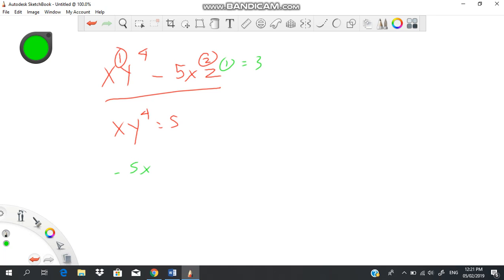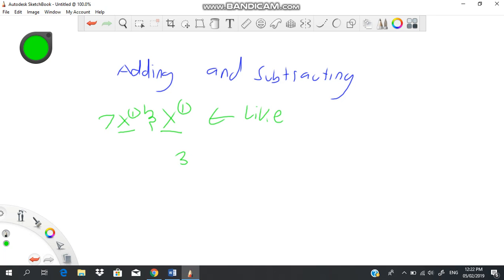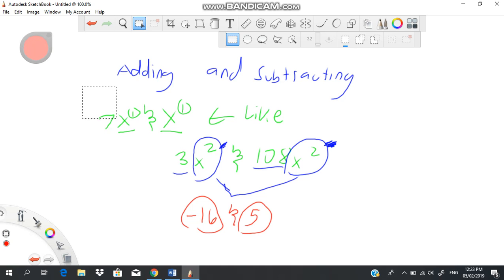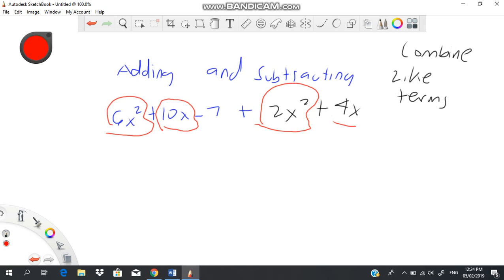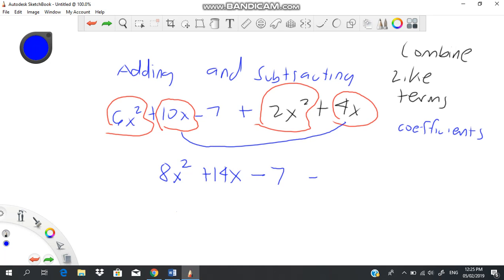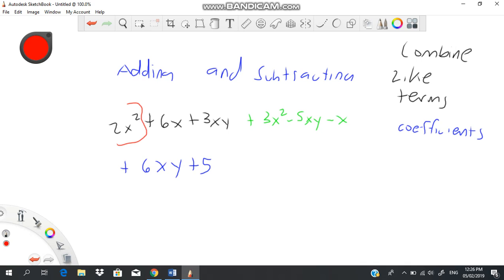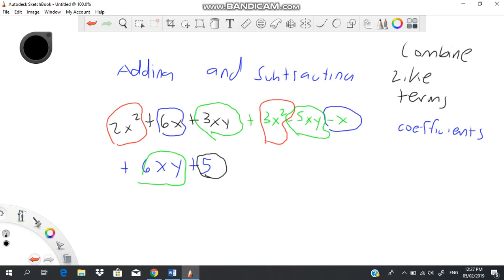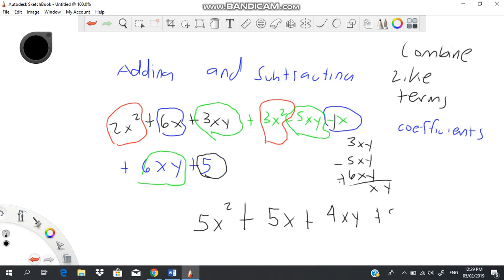Put Polynomials in Standard Form with this Easy Trick!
Easily arrange polynomials to its standard form that can be done in no time. Just watch the video and feel like a genius once you finish your tests with A's.

 I hope the Mejian Tutor has helped you and I also hope that he gets a new subscriber